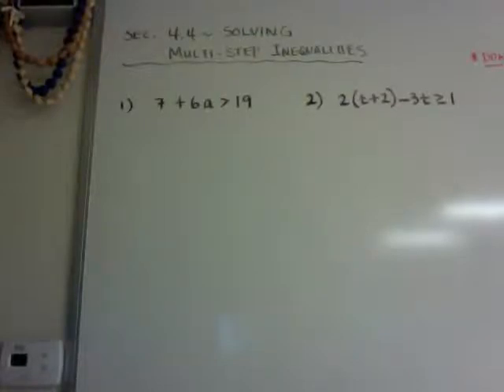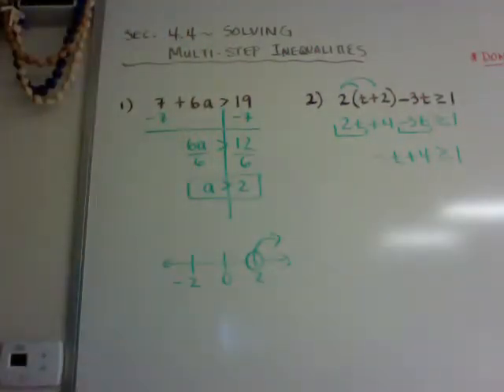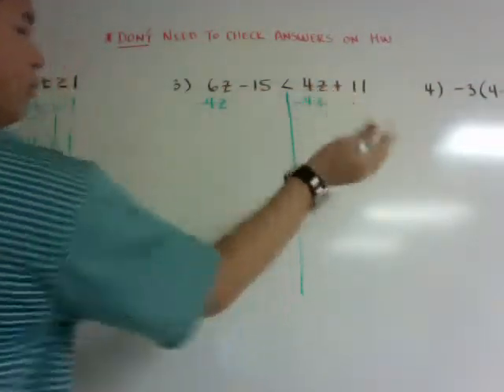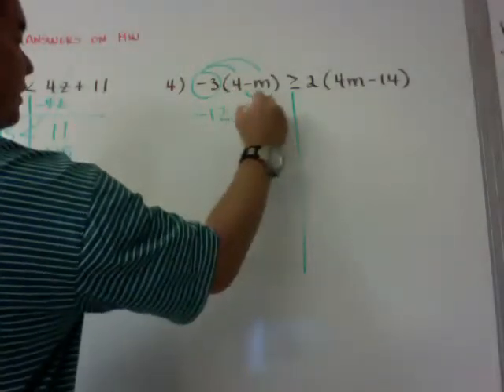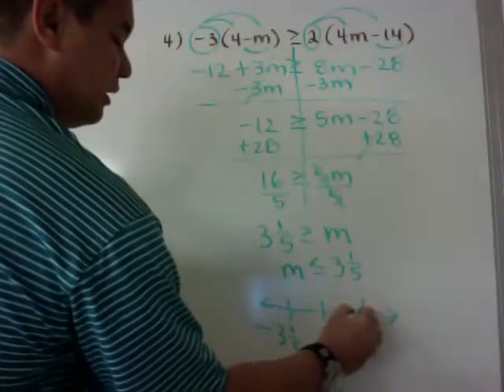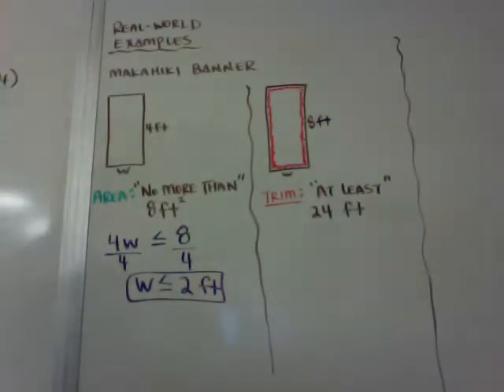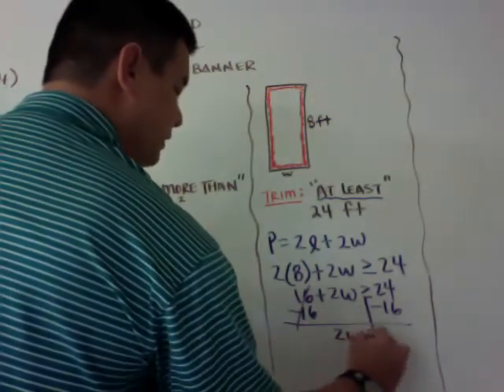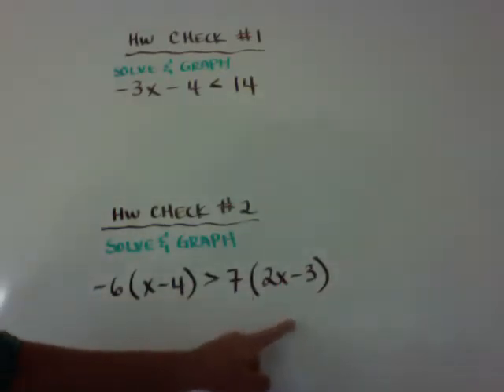Sec 4.4 - Solving Multi-Step Inequalities